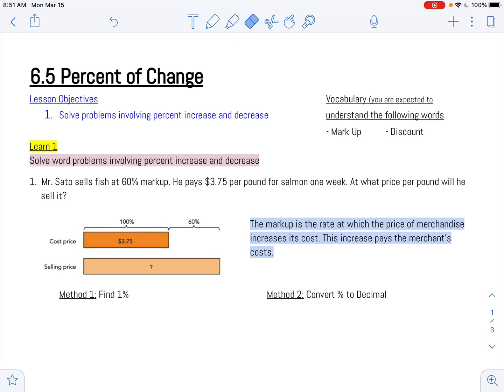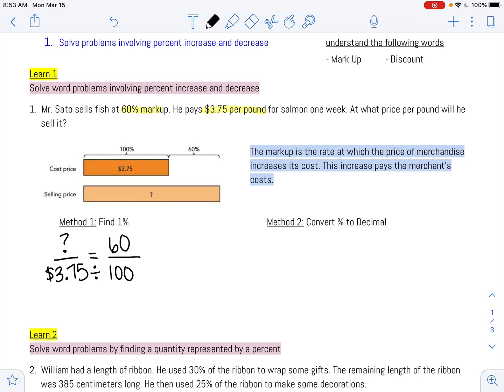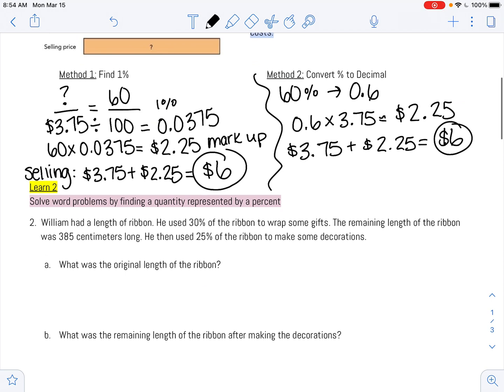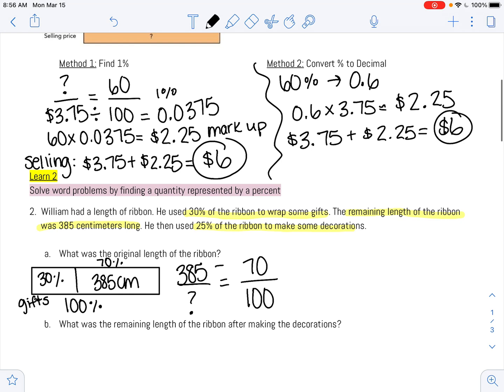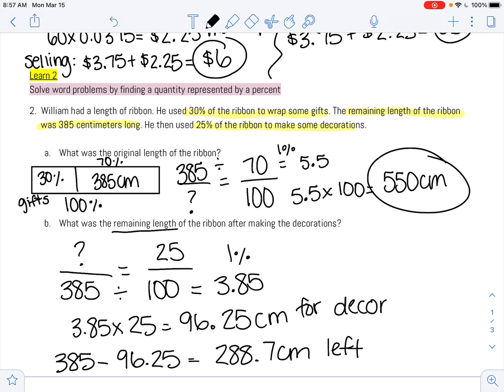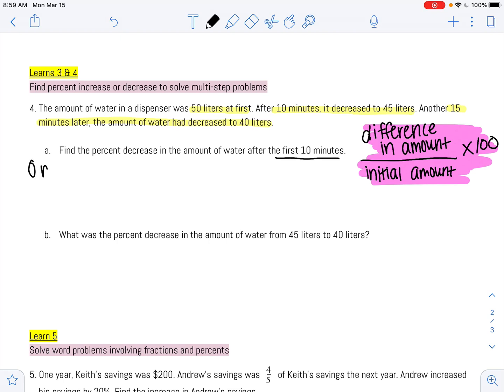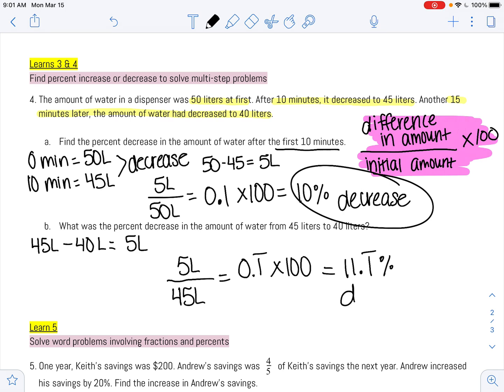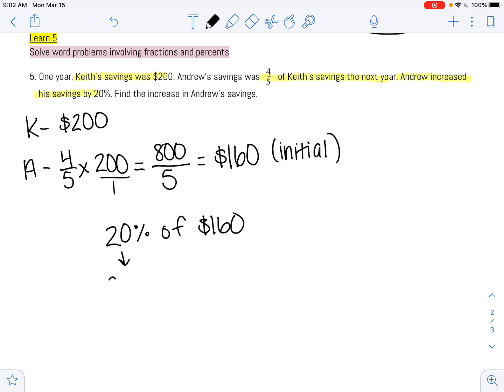6.5 Notes - Percent Change